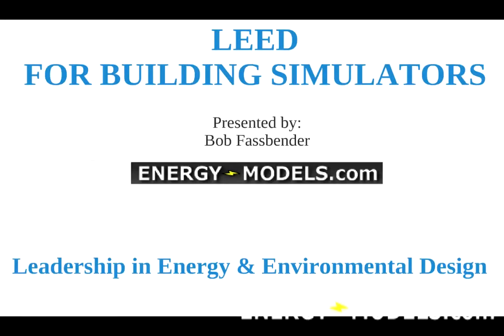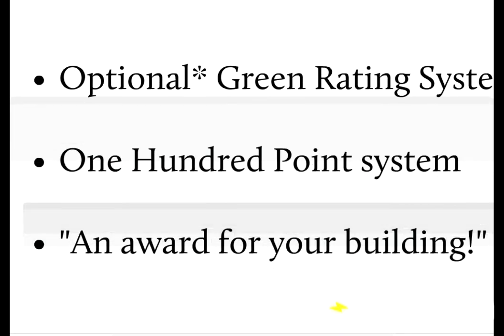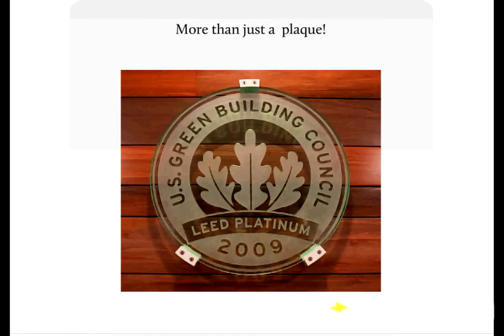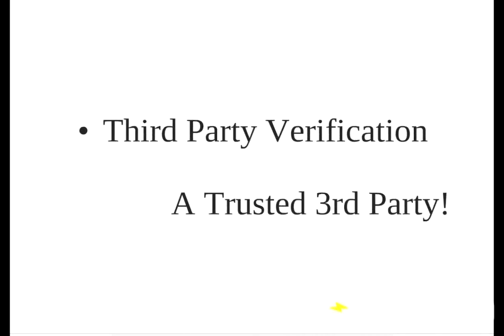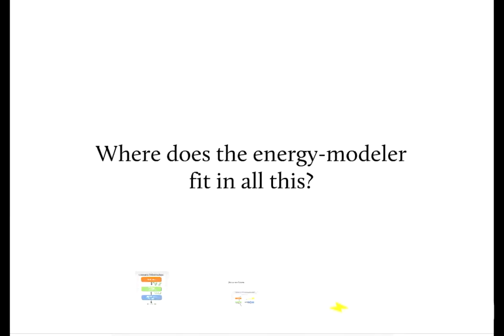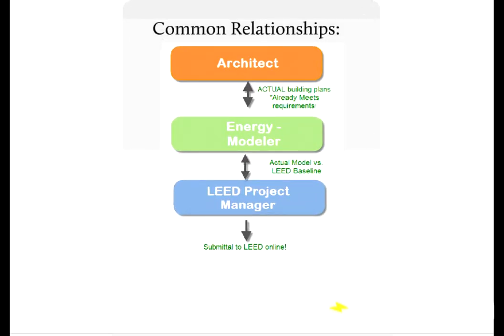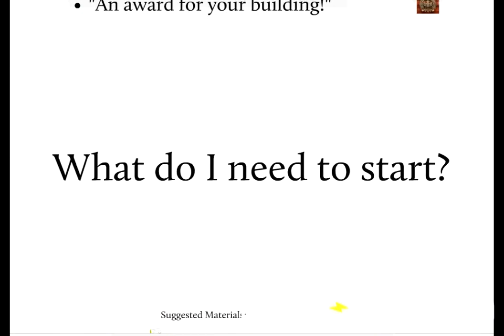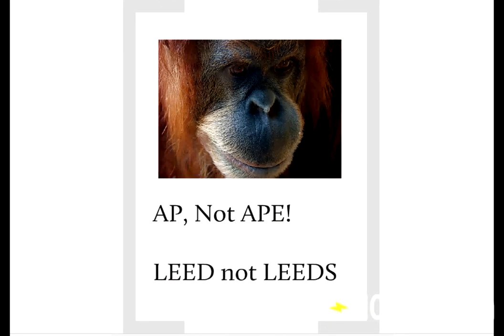LEED tutorial for Energy-modelers | Energy-Models.com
Here we answer the basic questions a LEED energy modeler might have, as well as anyone interested in LEED EA credit 1